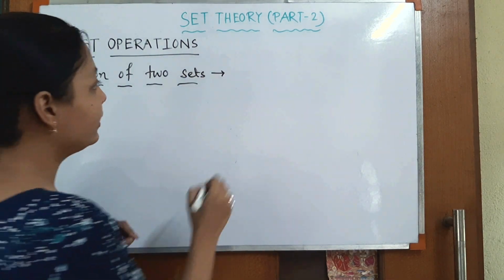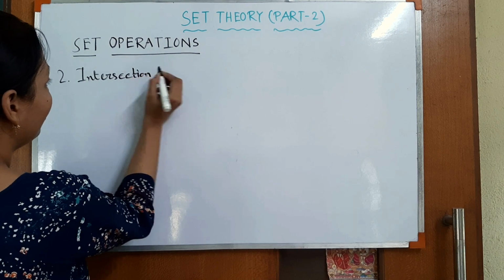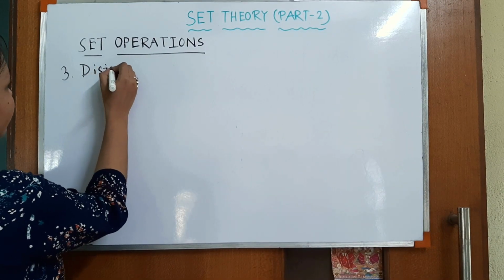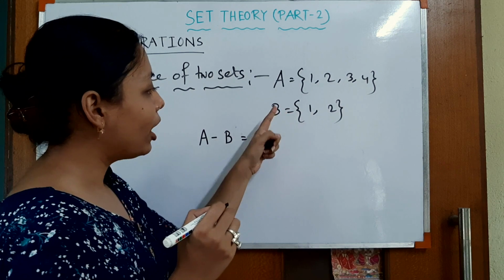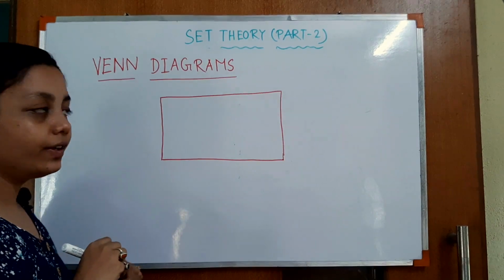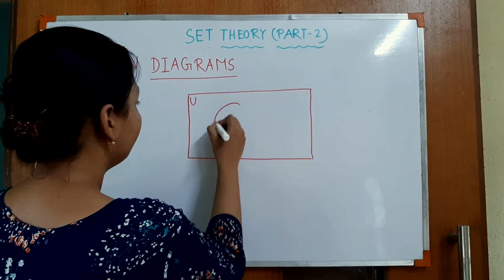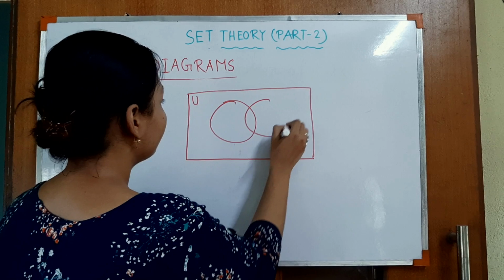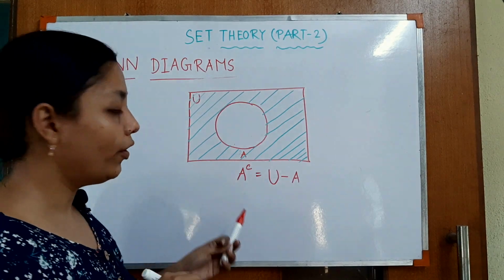SET THEORY PART 2 # CLASS 11#WBCHSE,CBSE,ISC#